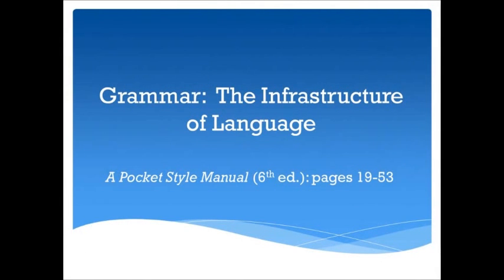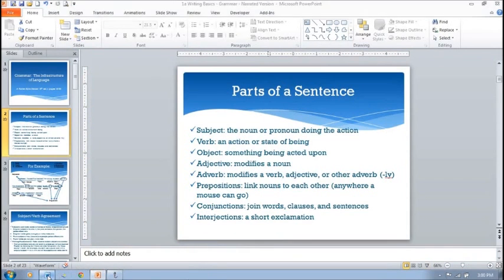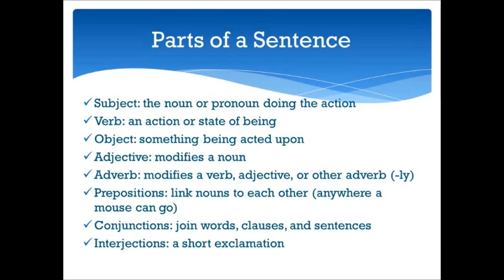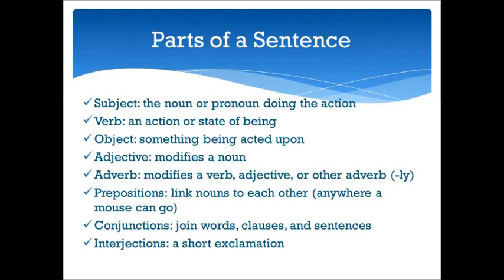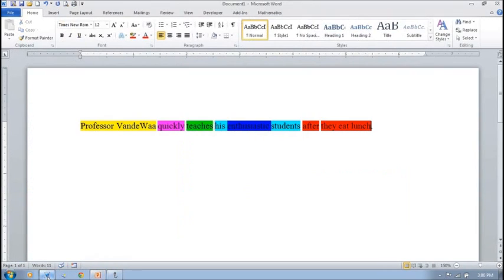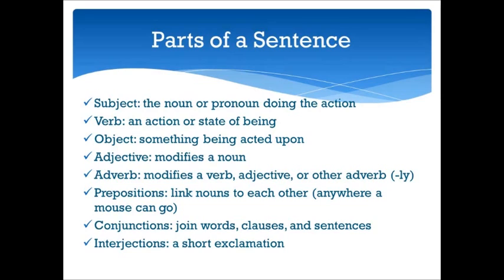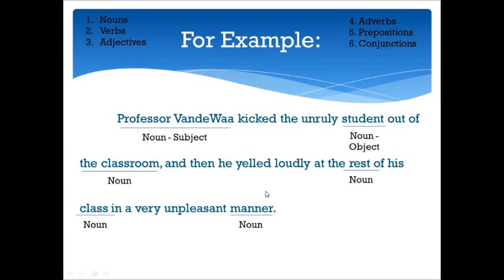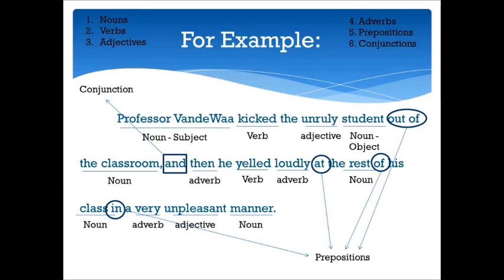Writing Basics: Grammar Part 1: Parts of Speech | Professor David VandeWaa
Grammar: The Infrastructure of Language. This the first in a series of videos about the basics of writing. I like to think of grammar as "the infrastructure of language" because infrastructure is all around us making everything work from our faucets to our internet, but we never really pay any attention to it until we notice that something isn't working. As native speakers of English, correct grammar comes naturally because it just sounds right to us, but just because it sounds right doesn't always mean that it is correct. We need to learn how to recognize when part of our language infrastructure isn't working so we can fix it; that will allow us to communicate most effectively with those around us from our friends to our coworkers to the people who may be interviewing us for a job. Make sure to check out the next video for some practical applications as well as some more resources in case you want some more practice or information about all things grammar related.